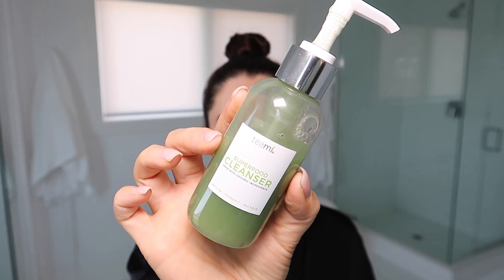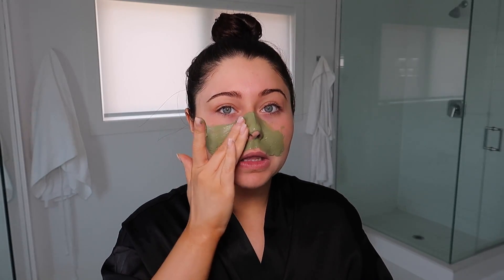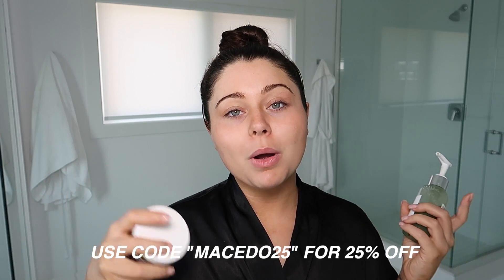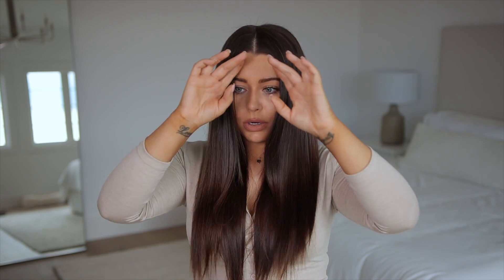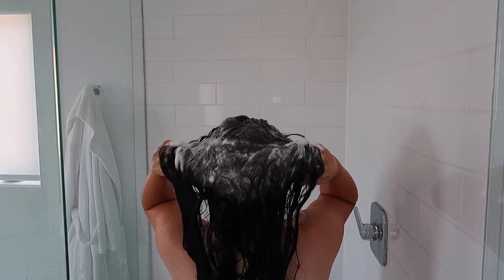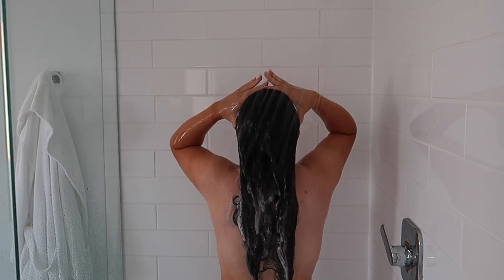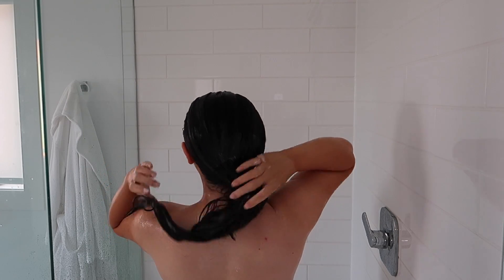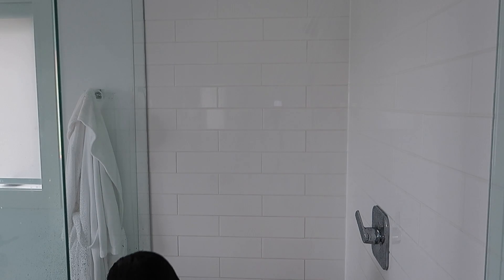MY CURRENT HAIR CARE ROUTINE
PRODUCTS USED:
Function of Beauty Shampoo & Conditioner
Matrix Total Results Dark Envy Toning Green Shampoo
Macadamia Deep Repair Hair Masque
Glass Squeegee
Steel Tail Comb
Wet Brush
Bumble & Bumble Hairdresser's Heat & UV Primer
Ouai Hair Oil
T3 Flat Iron
Ouai Matte Pomade
Drybar Shine Mist (forgot to mention I use this to add extra shine to my hair)